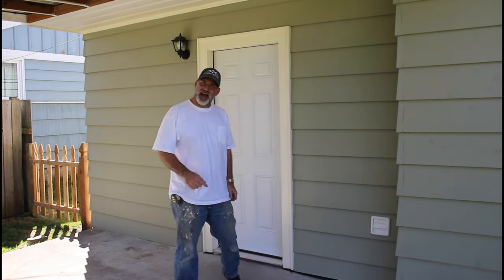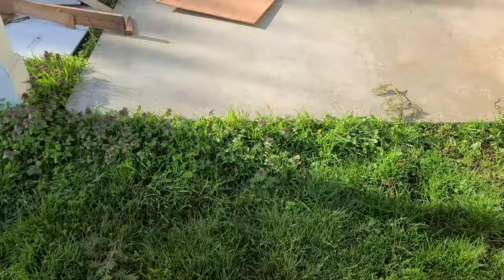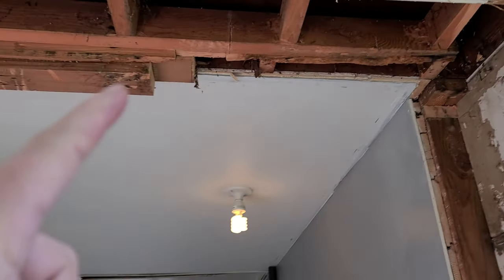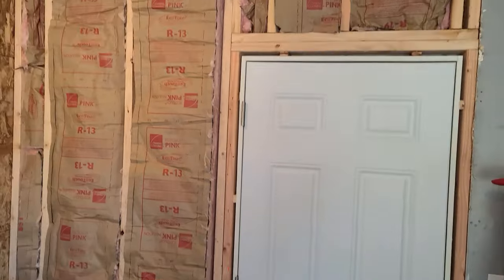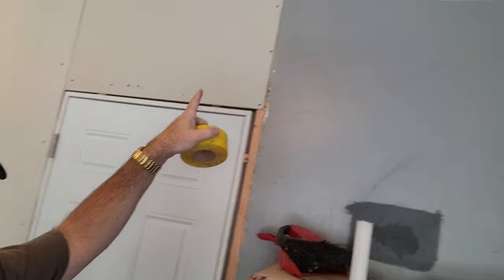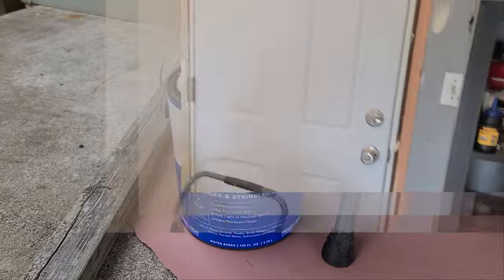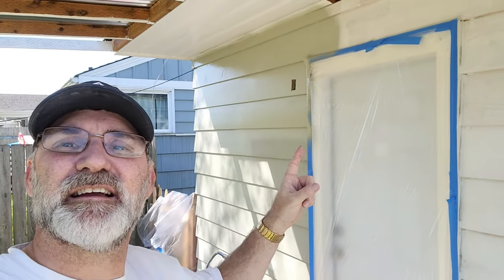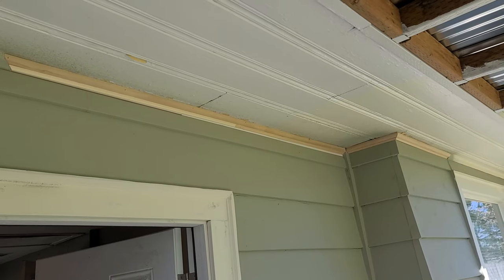Rotten Wall Needs Replacement | Home Renovation Part 3 | 2021/25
We are going to rebuild an exterior wall, install a new door, replace patch and paint the sheet rock, and reside the exterior.  This project has many aspects.  Recently the exterior door to the garage was damaged, and needs to be replaced, previously the dryer exhaust hose had come off and for some time it was blowing hot moist air into the corner, this in turn damaged the sheetrock and the structure.  Wet warm wood is not a good thing to have, and the bugs love it. And after a period, the structure has begun to fail.

After removing the exiting door and removing the temporary repairs, we were able to see the extent of the damage, the entire corner of the house and the entire wall between the corner and the door needed to be removed and replaced, it was beyond salvageable.

After demo, the wall was restructured, insulated, and sheeting.  A vapor barrier was installed and then new 10” cedar clapboard siding was installed.  Sheet rock and joint compound was added, everything was sanded and then primed and painted. One of the biggest challenges was replicating a trim piece that is no longer commercially available. All of the paint is Behr Marquee in either Satin or Flat sheen. Material costs were right around $1,000.00.

Check out the video, I hope it encourages you to install a door or siding or take on your own home rerepair project!

BEHR MARQUEE 1 gal. Ultra-Pure White Satin Enamel Interior Paint & Primer: https://

JELD-WEN 32 in. x 80 in. 6-Panel Primed Right-Hand Inswing Steel Prehung Front Door w/Brickmould Sink: https://